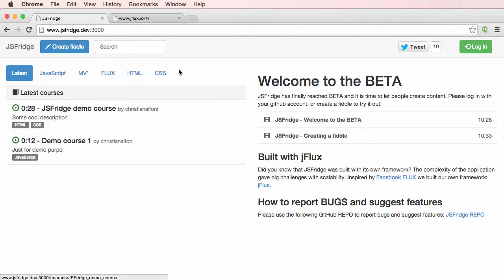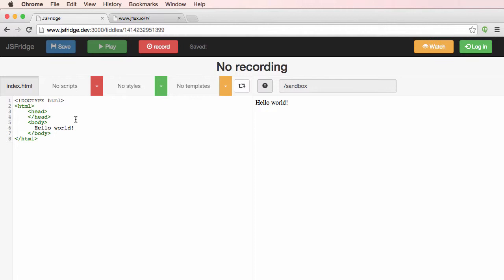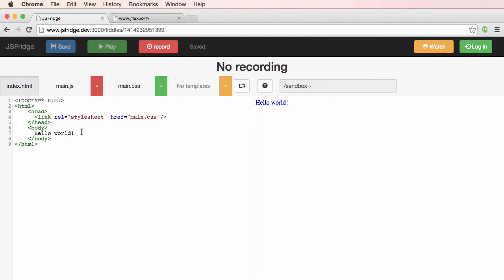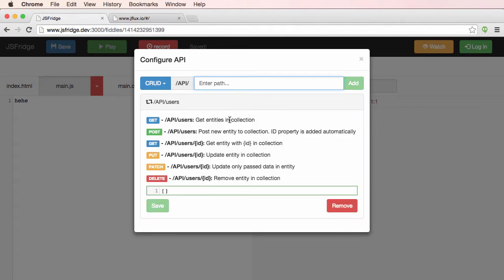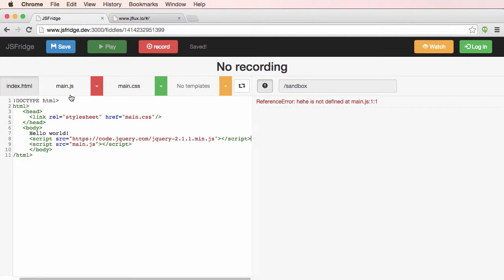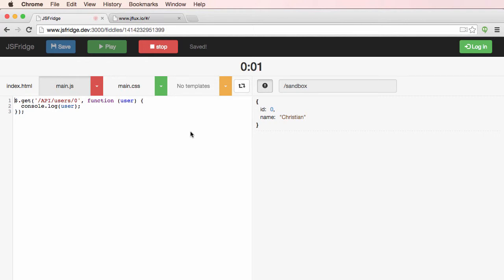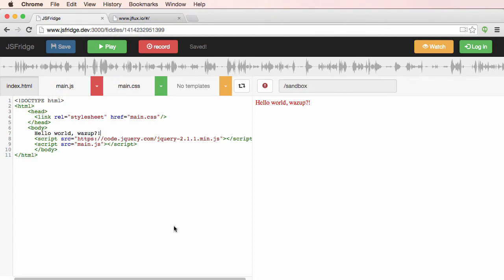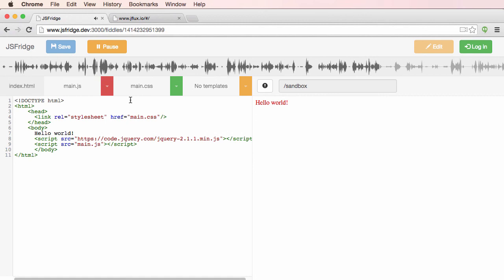JSFridge - Creating a fiddle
JSFridge now has fiddles. A fiddle is a "one scene course" that does not require login. It allows for recording just like a course, but you do not have to of course.